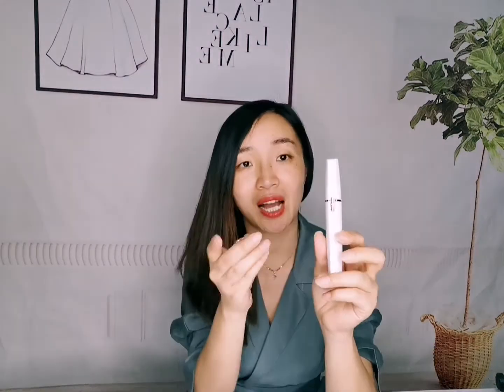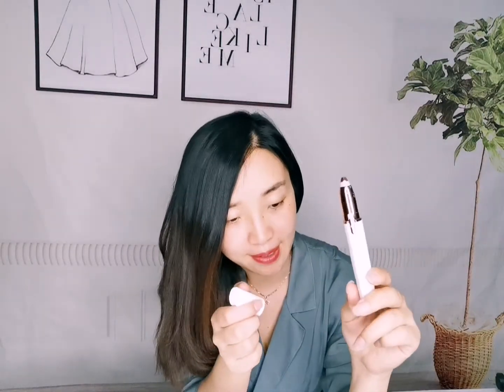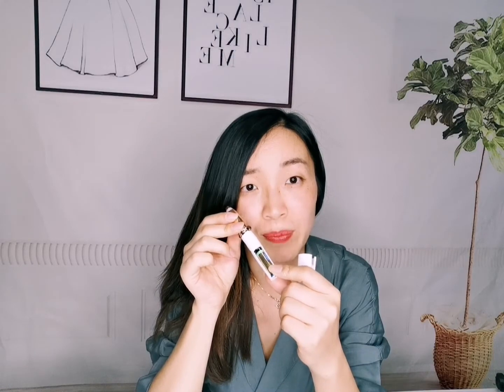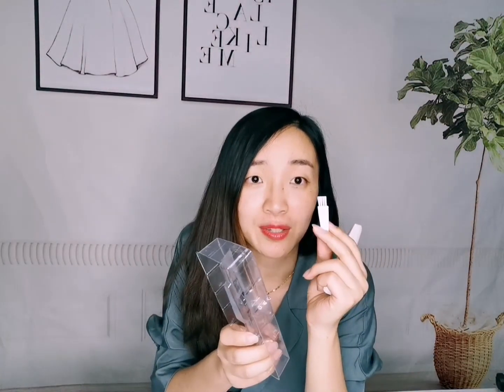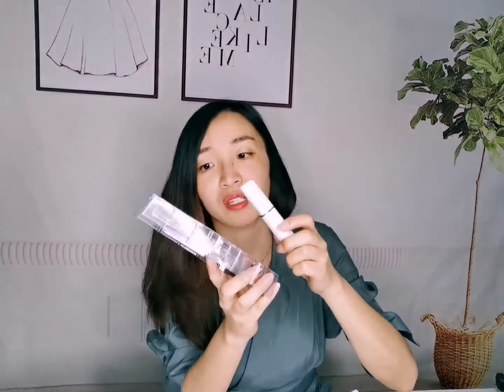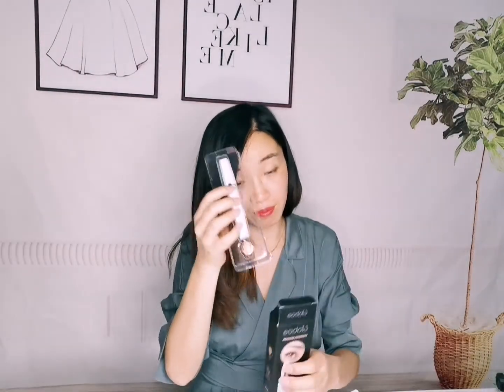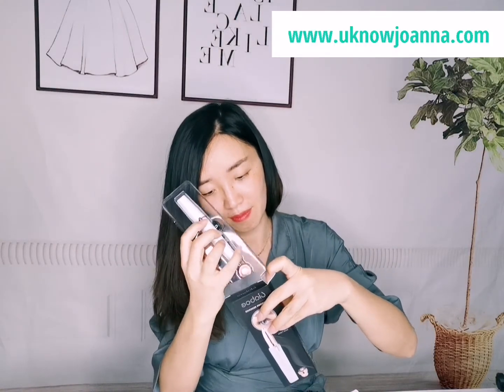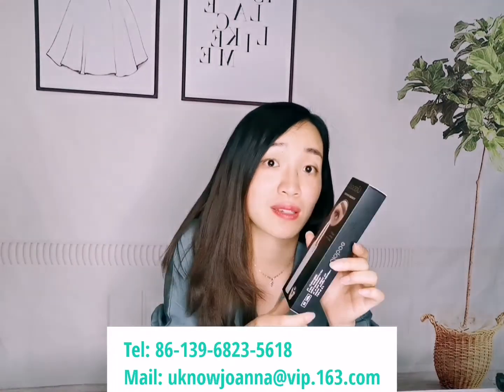2 in 1 eyebrow trimmer and lady shaver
New 2 in1 eyebrow trimmer and lady shaver from China factory. Extremely hot item for Amazone and online and TV shoppings.